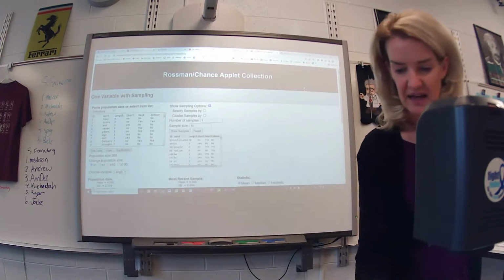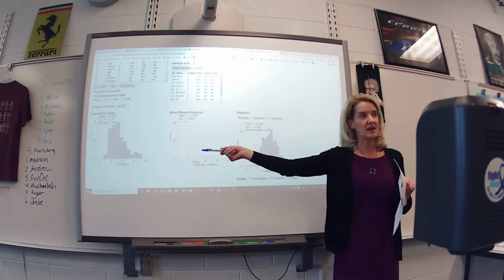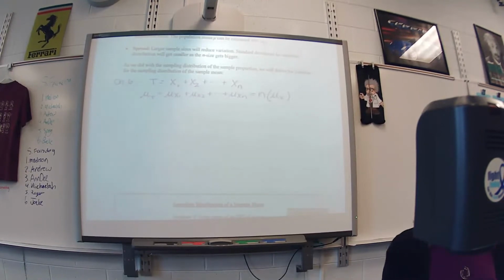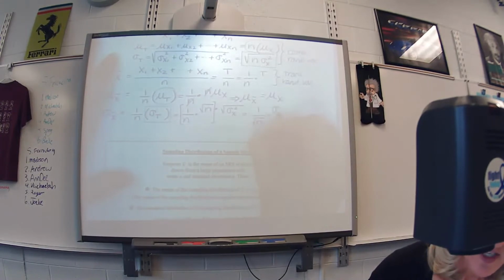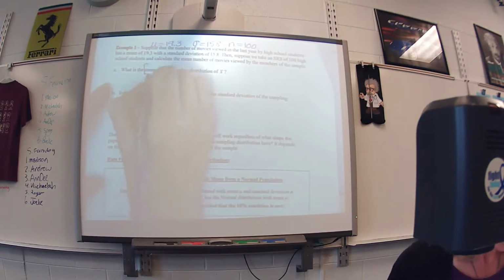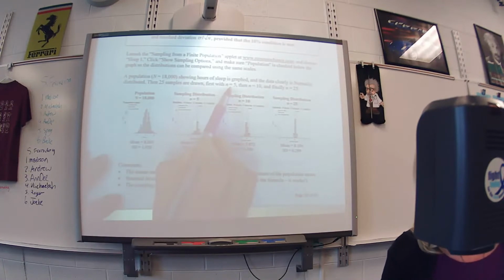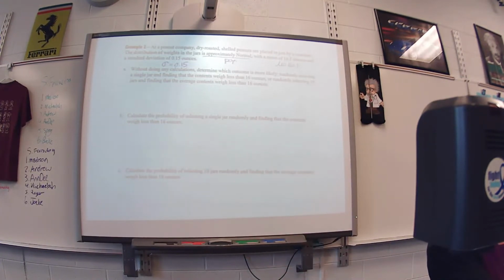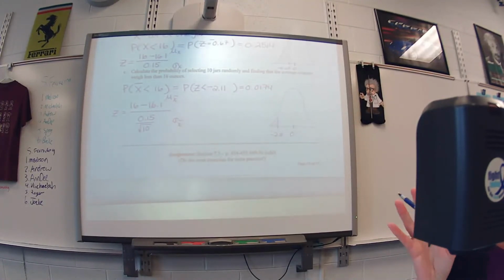AP Stat Video: 7.3 Notes - Part 1 (4th Hr) (40:29)